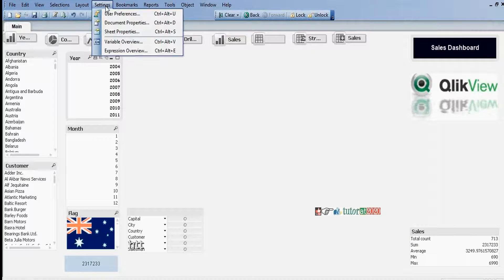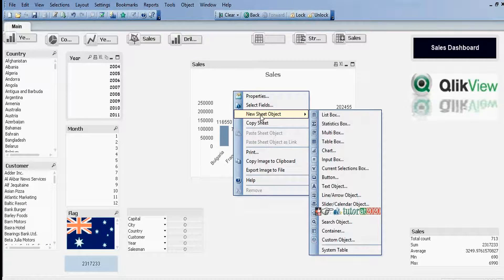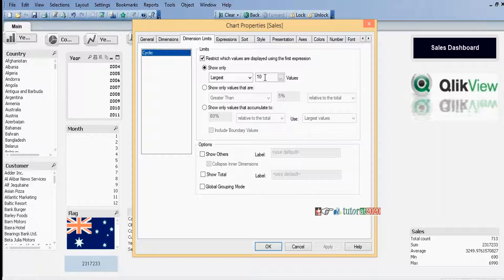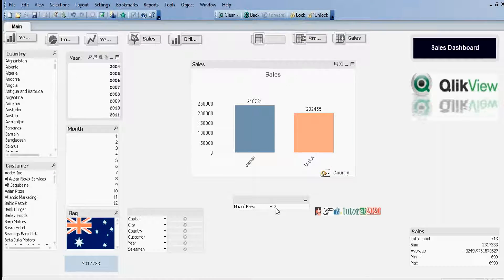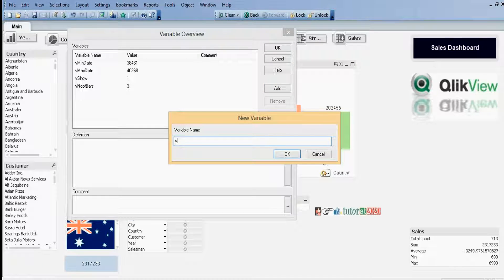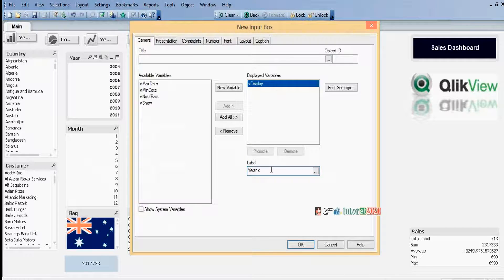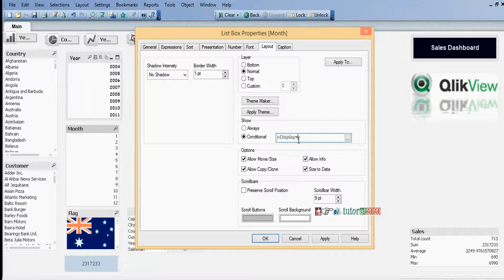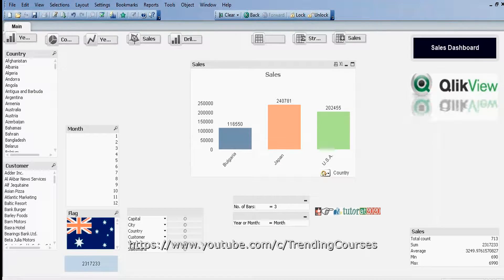Input Box - QlikView Tutorial - Session 33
In this session you will learn about Input Box

Input Box
- Useful to give Data dynamically to the Sheet Objects

Examples
- Displaying Number of Bars in Bar Chart
- Showing and Hiding Sheet Objects

- Create a Variable(vNoofBars)
    Go to Settings Tab - Variable Overview - Add - Give Variable name as vNoofBars
- Assing the Variable in Input Box
    Right Click on Sheet - New Sheet Object - Input Box - Select Variable(vNoofBars) - Add - Single on Variable -     give Lable - ok
- Assign the variable in Bar Chart Dimension Limits Tab
    Right click on Bar Chart - Properties - Dimension Limits Tab - Under Show Largest Assign Vriable(vNoofBars)

- Create a Variable(vDisplay)
     Go to Setting Tab - Variable Overview - Add - Give Variable Name as vDisplay
- Assign the Variable in Input Box
    Right Click on Sheet - New Sheet Object - Input Box - Select Variable(vDisplay) - Add - Give Lable - ok
- Assign the Variable in Layout Tabs of Year and Month List boxes
    Right Click on Year List Box - Properties - Layout Tab - Under Show, Conditional Give vDisplay='Year' - ok
    Right Click on Month List Box - Properties - Layout Tab - Under Show, Conditional Give vDisplay='Month' - ok